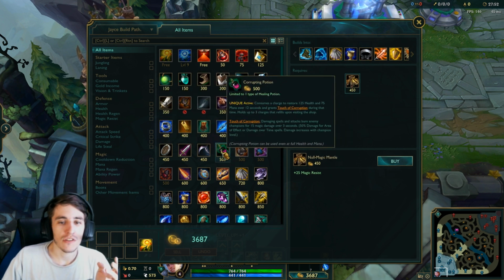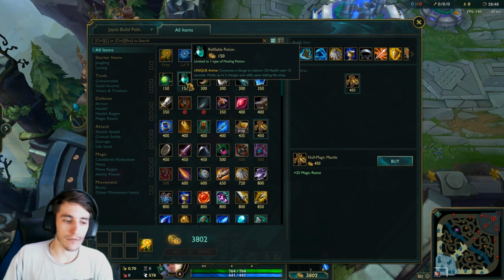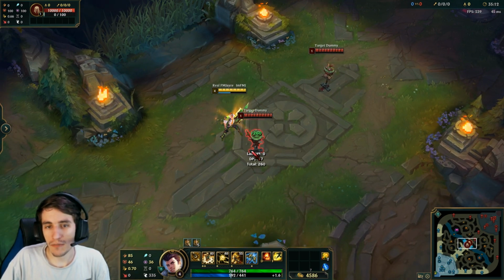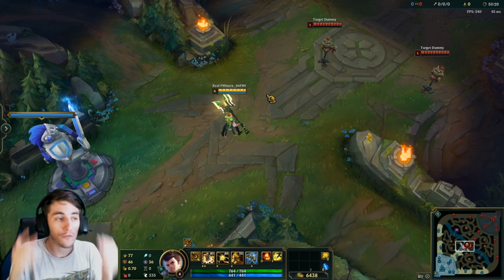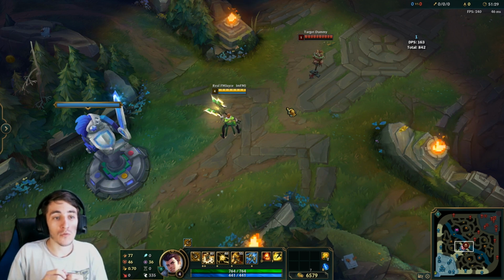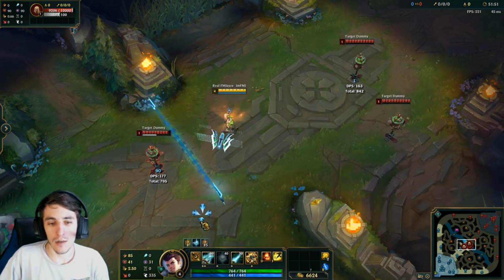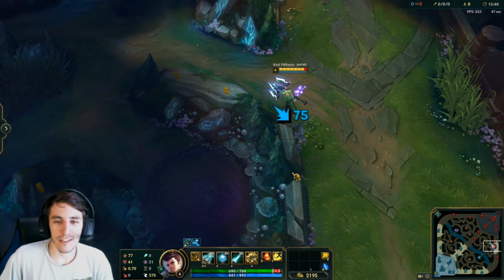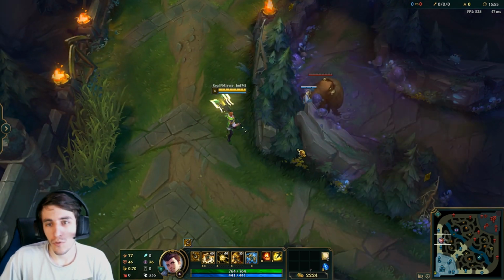10 JAYCE TIPS THAT WILL INSTANTLY MAKE YOU BETTER (#1 JAYCE WORLD) - League of Legends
10 JAYCE TIPS THAT WILL INSTANTLY MAKE YOU BETTER (#1 JAYCE WORLD)

LEAGUE OF LEGENDS JAYCE GAMEPLAY SEASON 9 FM JAYCE!